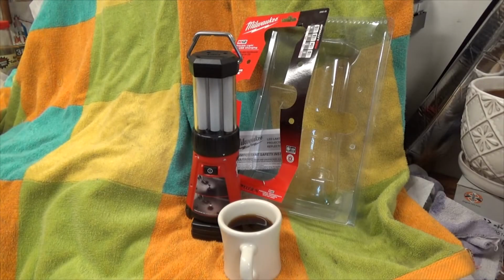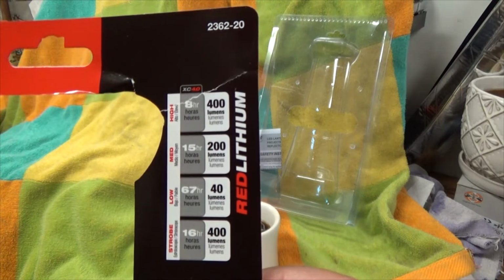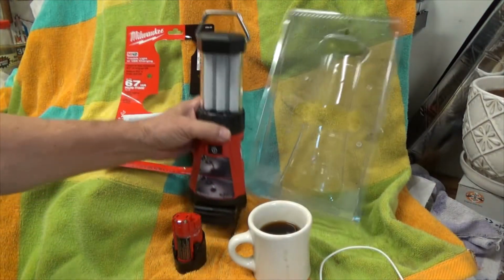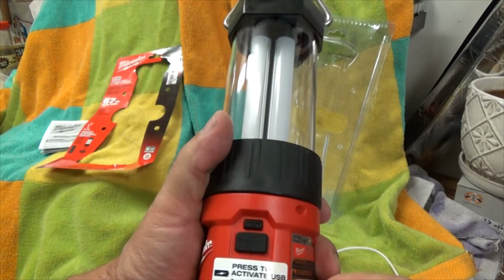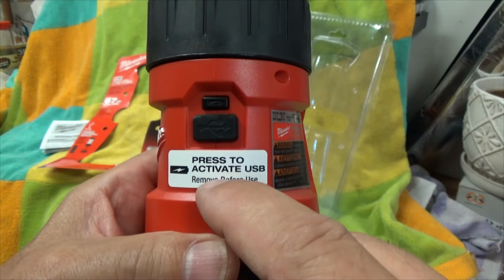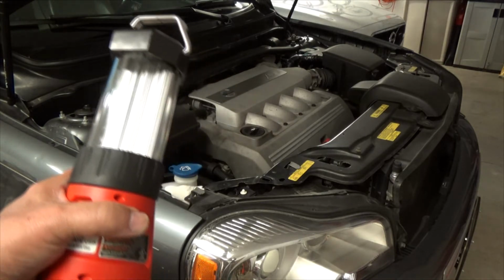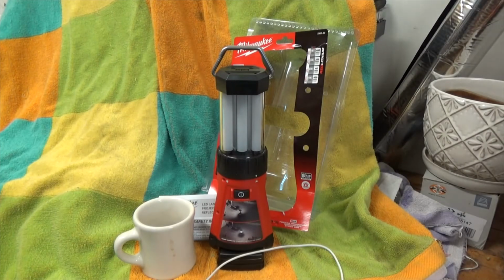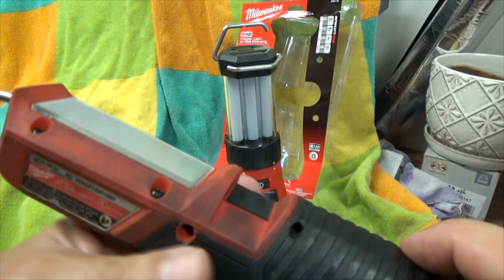Milwaukee 2362 M12 Trouble Light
Milwaukee M12 Trouble Light
Overview and Demo